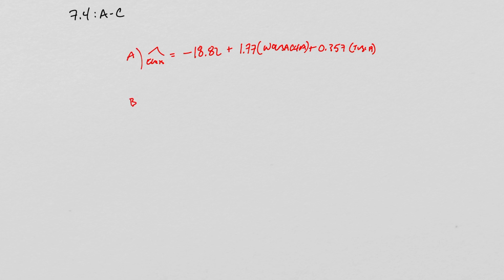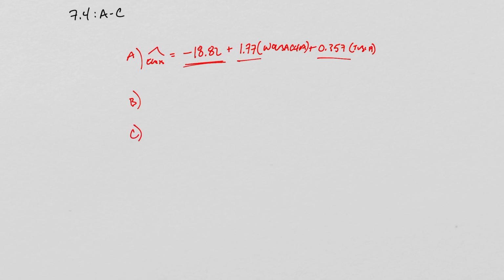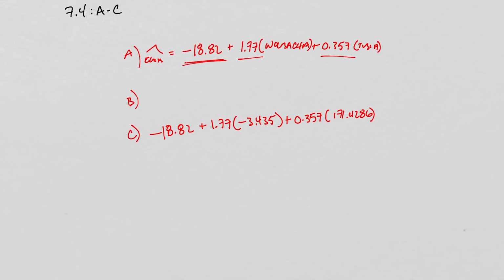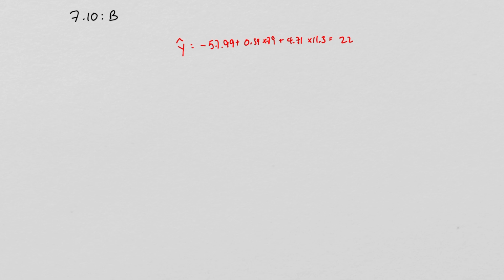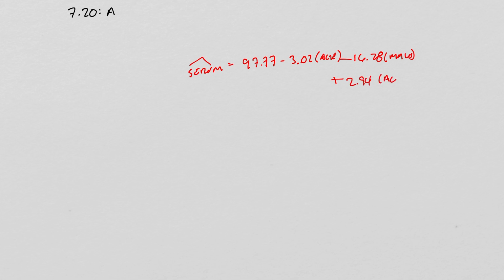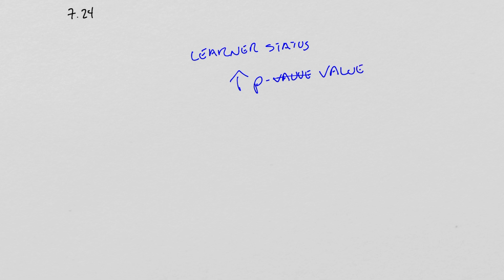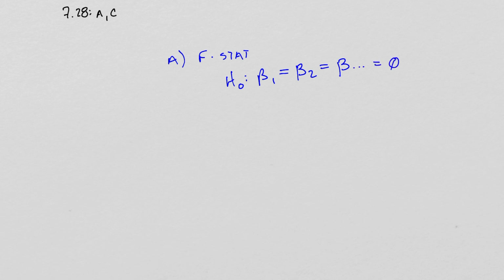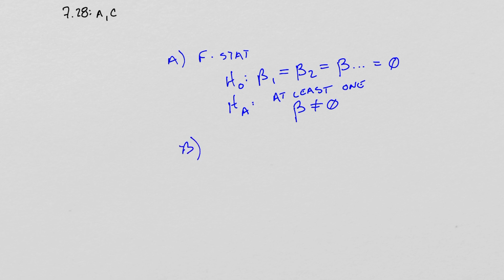GCH 601: Intro to Biostats, Spring 2021 Chapter 7 Quiz Walkthrough